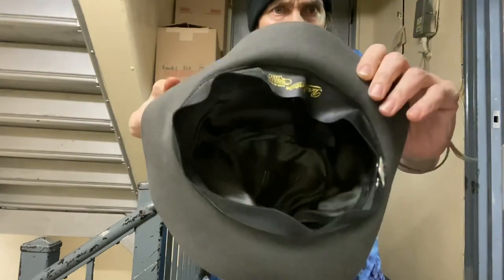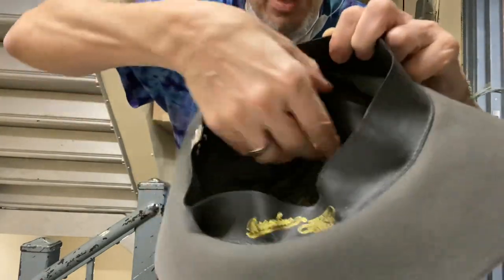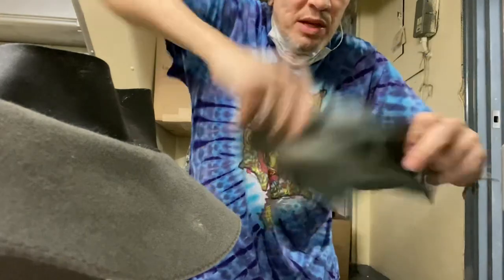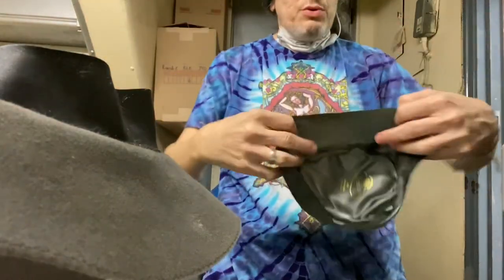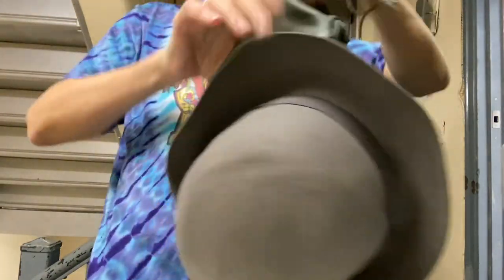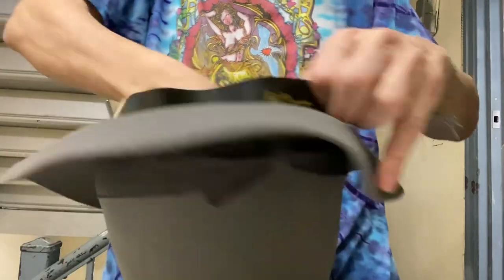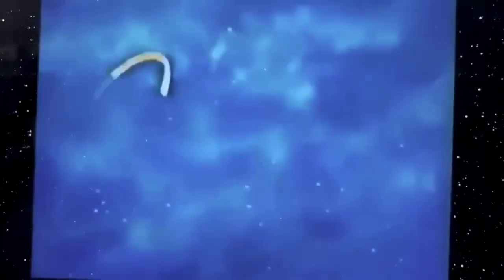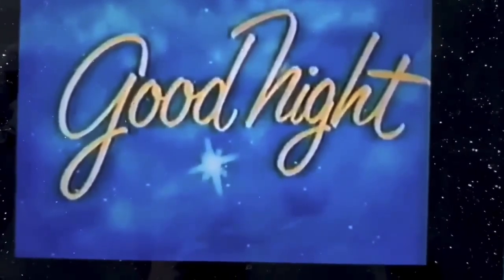How to change a hat Lining